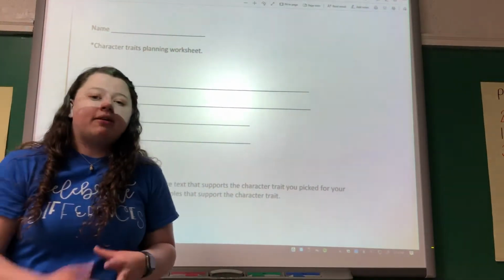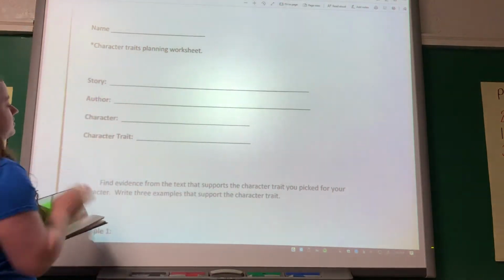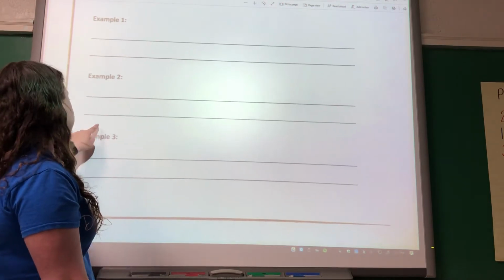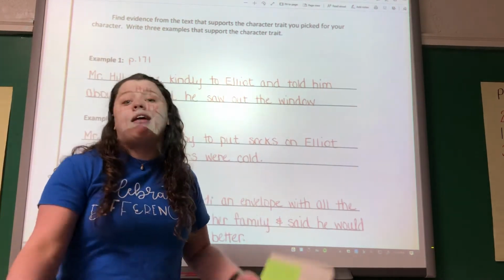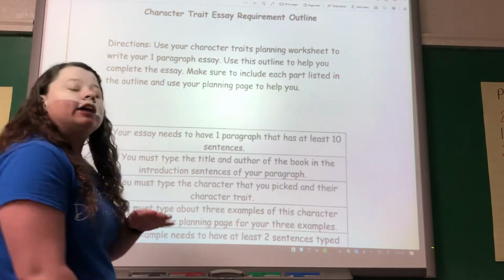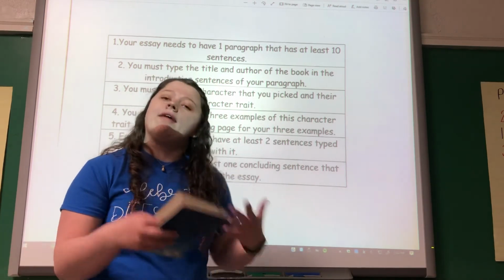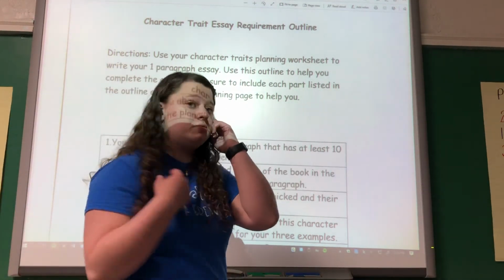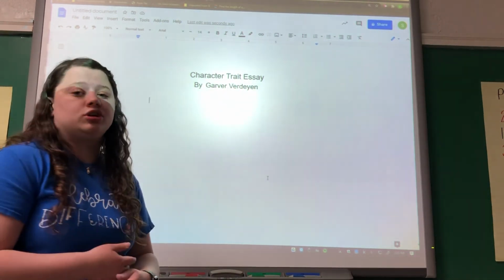Character Traits Essay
This is a video describing how to write your character traits essay for your character for So B. It.